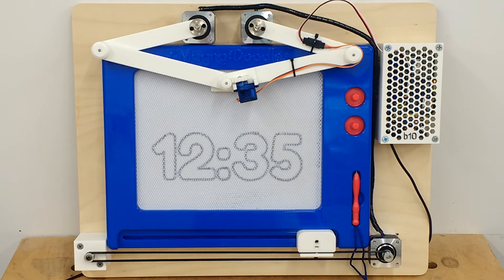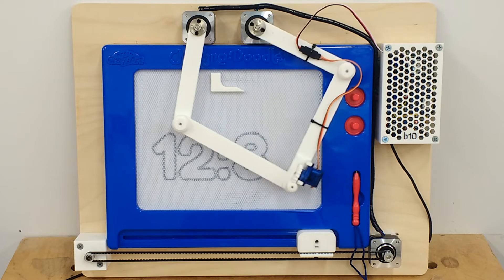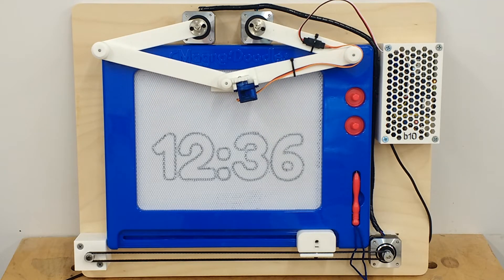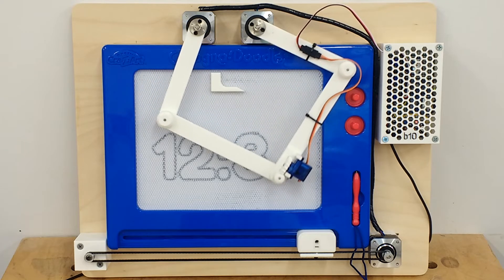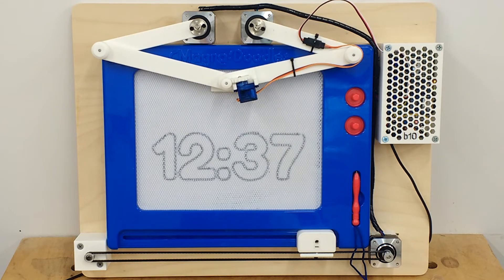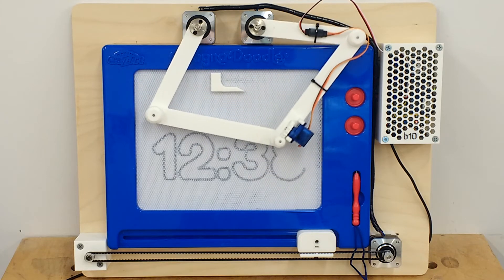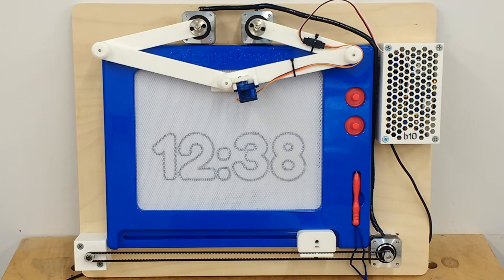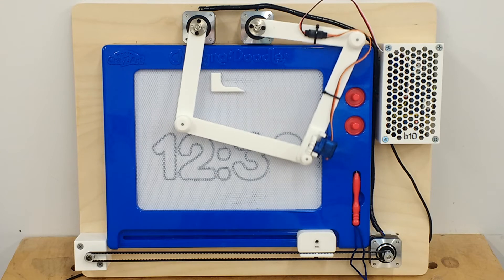Magna Doodle Clock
Draw the current time on a Magna Doodle using your favorite TrueType fonts.